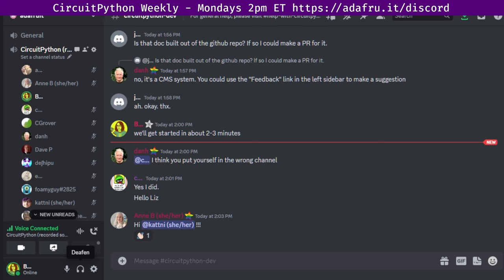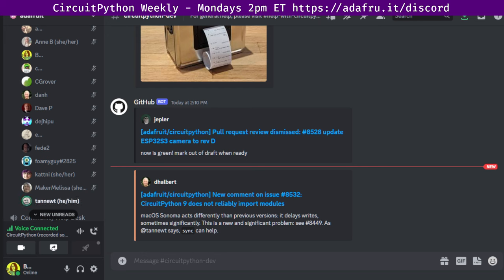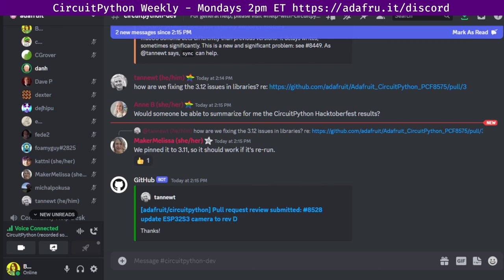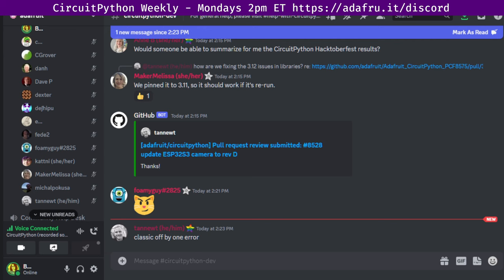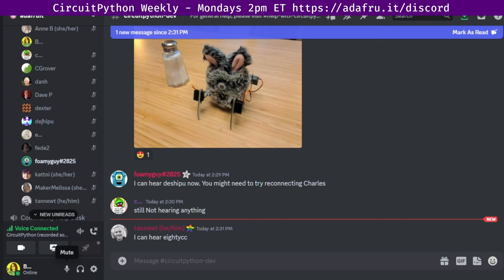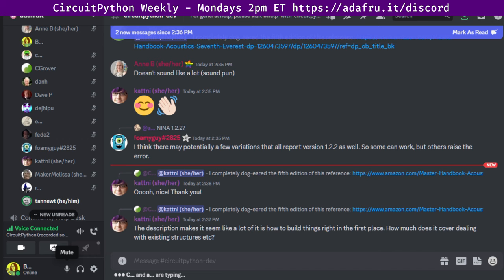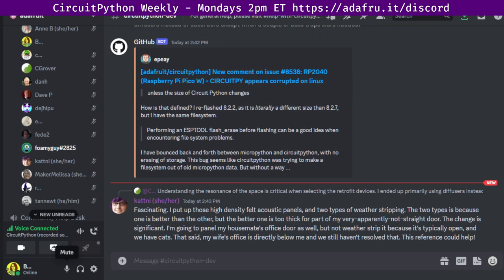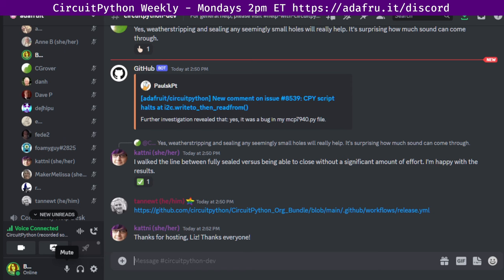CircuitPython Weekly Meeting for October 30, 2023 @circuitpython